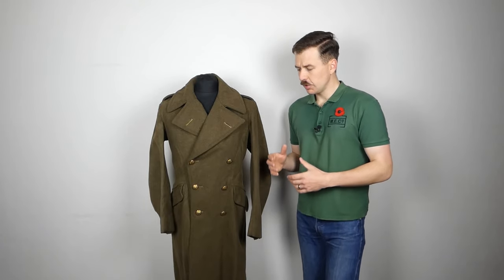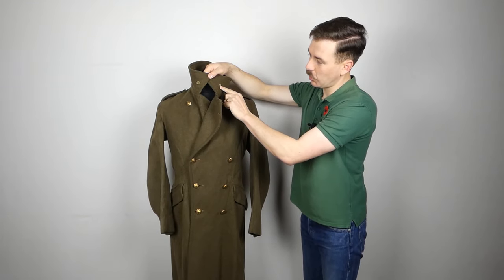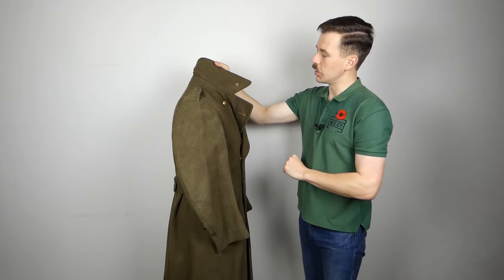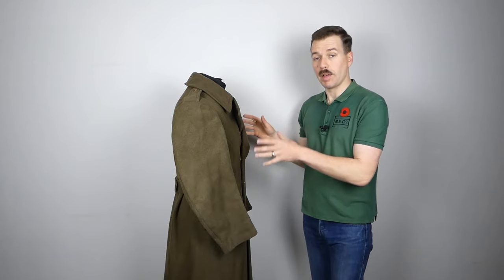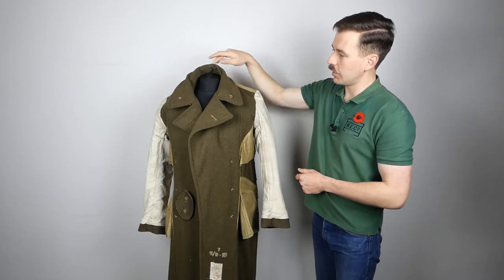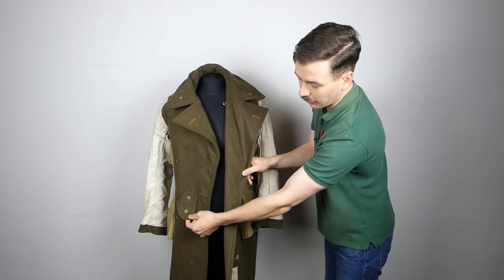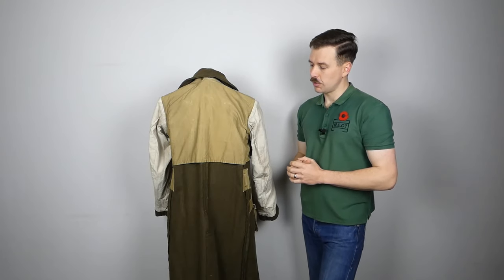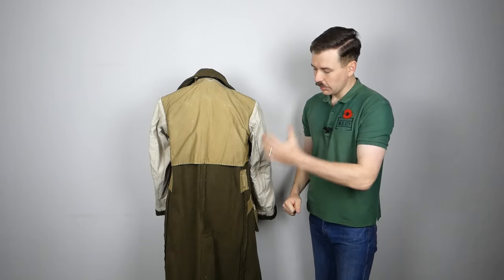British 1939 Pattern Greatcoat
A look at the British 1939 Pattern greatcoat.